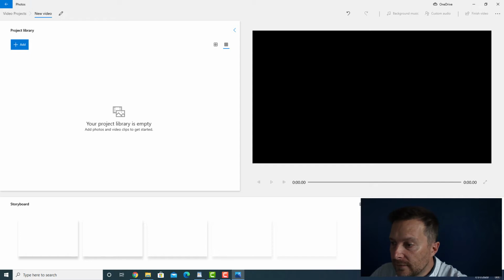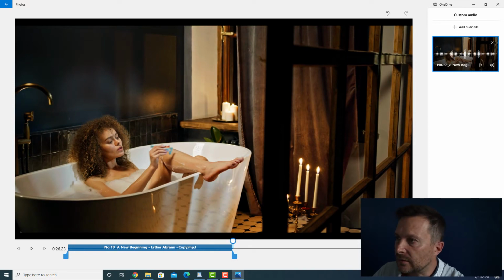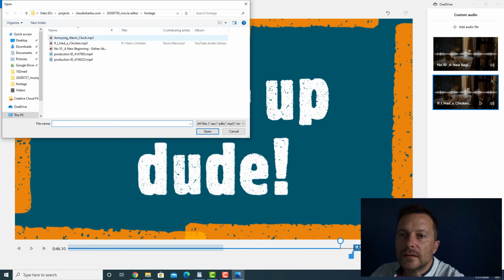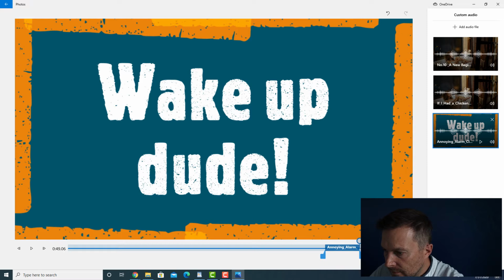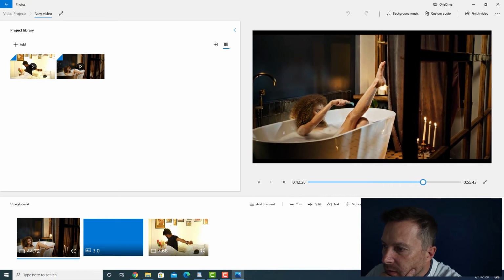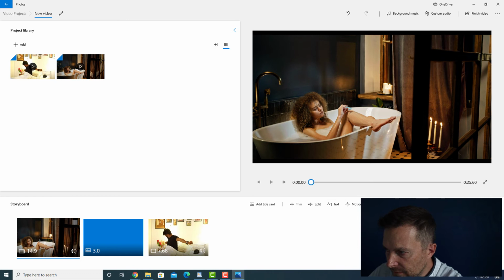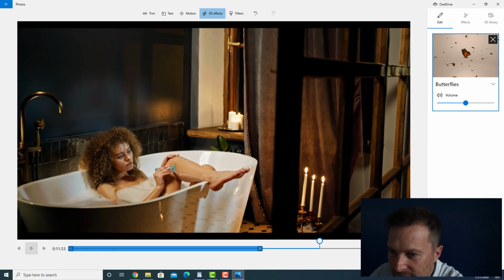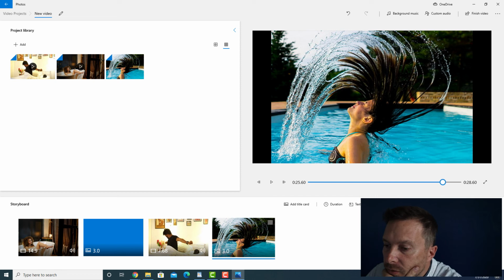Free Video Editor in Windows 10: my Review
Today's video is about the free video editor available in Windows 10 (2020).
I have tried it for you and I'm gonna share my editing experience with this tool.
Video Editor is clearly not a tool for professionals, but it can be used by most of the people that just need to put some photos and videos together, with some music and some video effects, also in 3D.
I have found some bugs here and there so I hope those will be fixed soon by Microsoft.